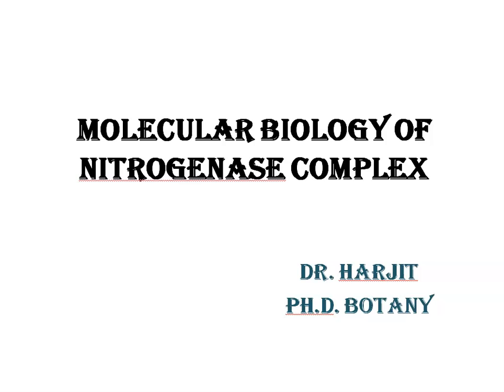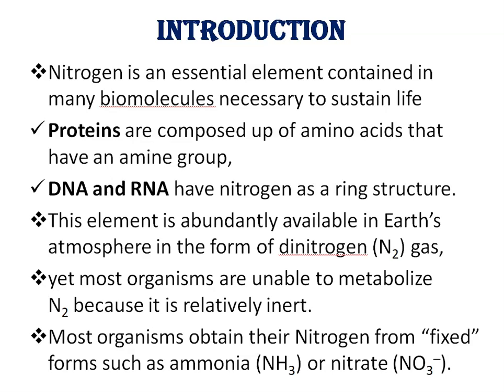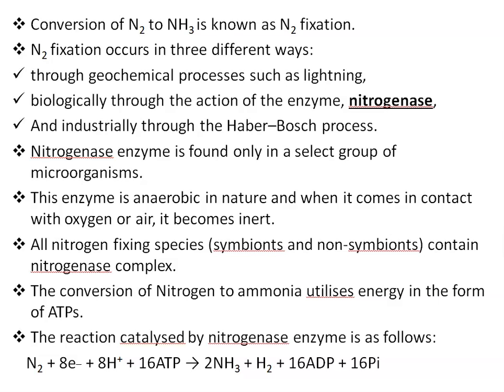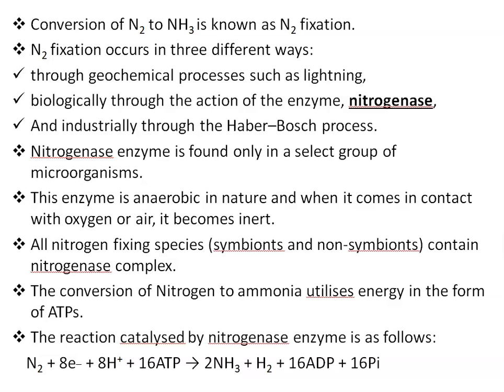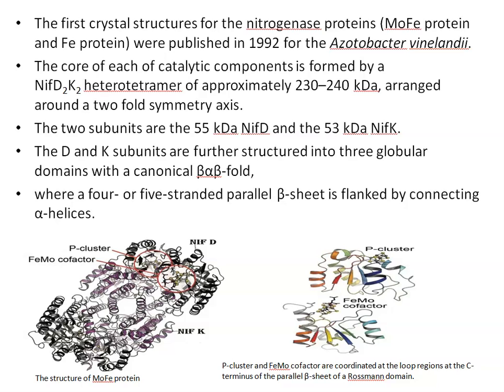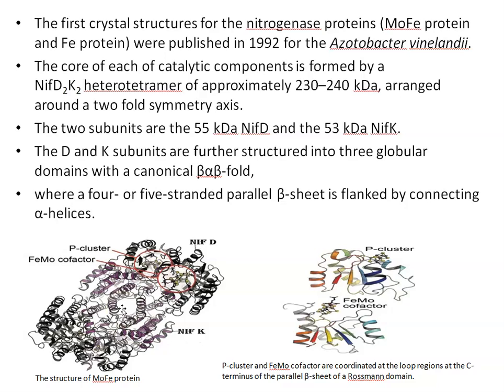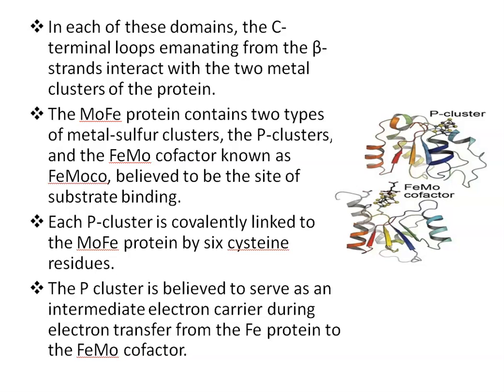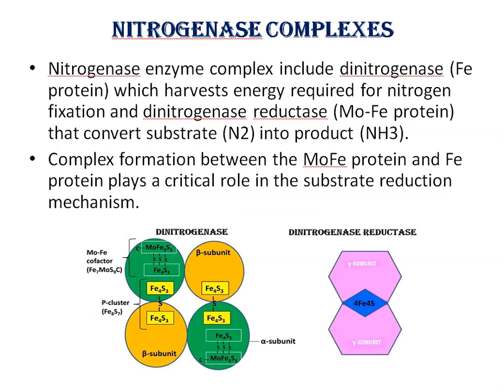Nitrogenase Enzyme Structure and Function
The nitrogenase enzyme occurs as three separate forms that use Mo, Fe-only, or V.
The majority of global nitrogen fixation is attributed to the more efficient ‘canonical’ Mo-nitrogenase,
whereas Fe-only and V-(‘alternative’) nitrogenases are often considered ‘backup’ enzymes, used when Mo is limiting.
Nitrogenase is made of two component catalytic proteins:
an electron donor (called the Fe protein) and
electron acceptor component (the MoFe protein).
The component proteins assemble in the presence of ATP bound to Fe protein, transfer electrons, and then dissociate.
This cycle is repeated multiple times to achieve N2 reduction.
The first crystal structures for the nitrogenase proteins (MoFe protein and Fe protein) were published in 1992 for the Azotobacter vinelandii.
The core of each of catalytic components is formed by a NifD2K2 heterotetramer of approximately 230–240 kDa, arranged around a two fold symmetry axis.
The two subunits are the 55 kDa NifD and the 53 kDa NifK.
The D and K subunits are further structured into three globular domains with a canonical βαβ-fold,
where a four- or five-stranded parallel β-sheet is flanked by connecting α-helices.